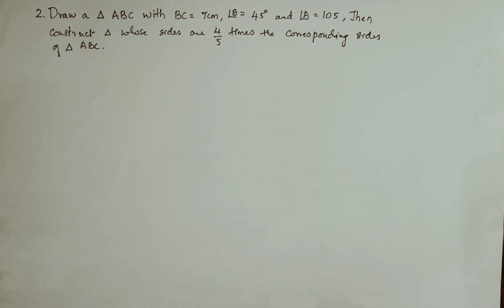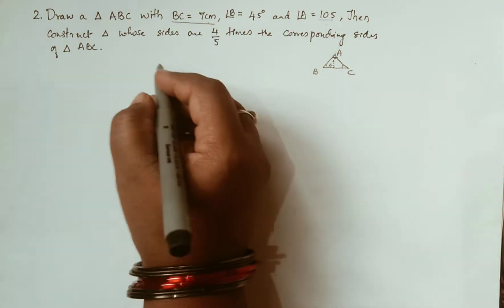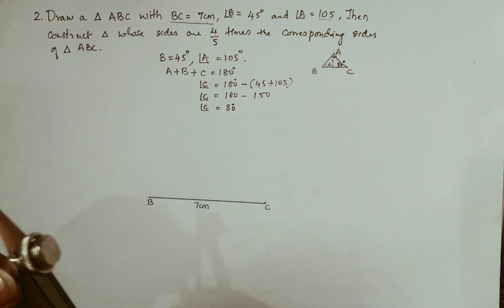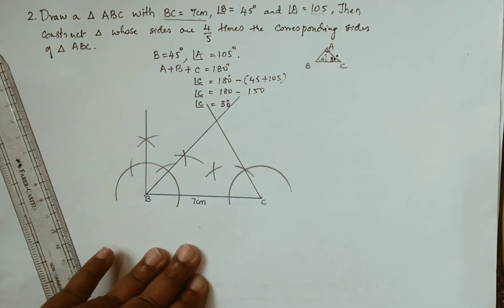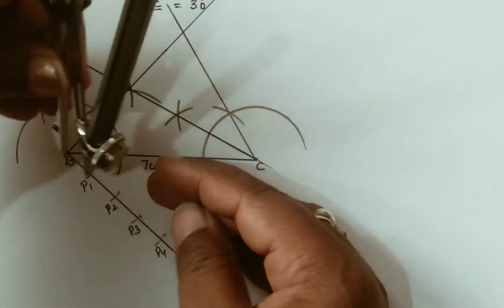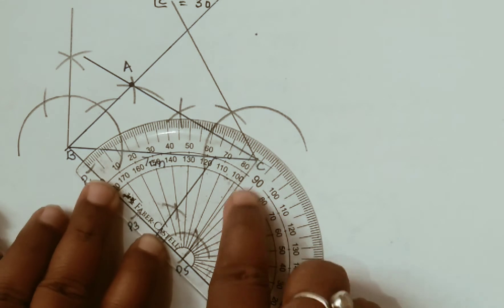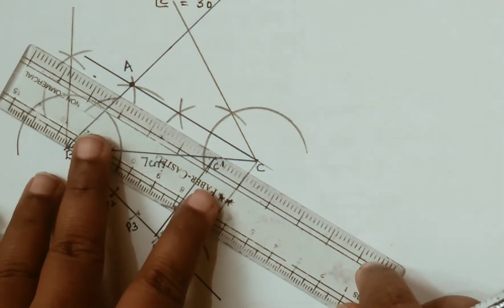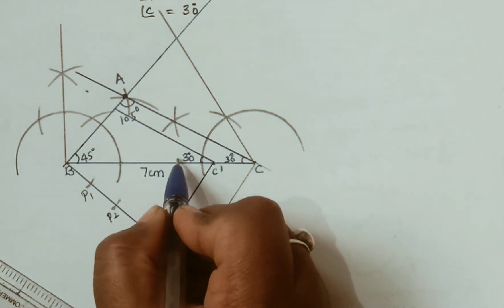Class 10 | Construction| Construct triangle ABC ,A=105°and B =45 ° BC = 7cm and construct 4/5th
Class 10 | Construction| Construct triangle ABC ,A=105°and B =45 ° BC = 7cm and construct 4/5th corresponding to it